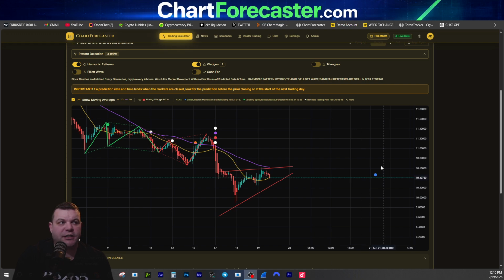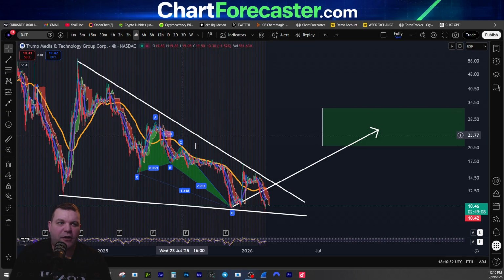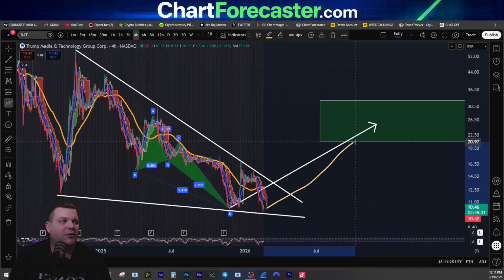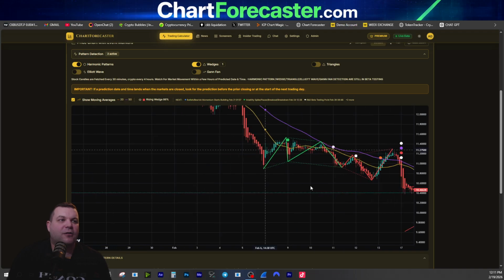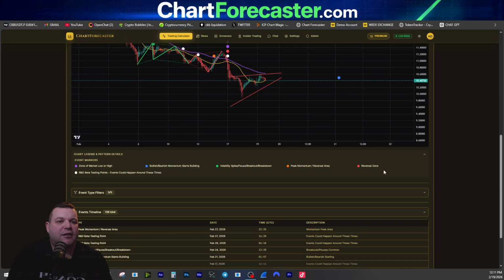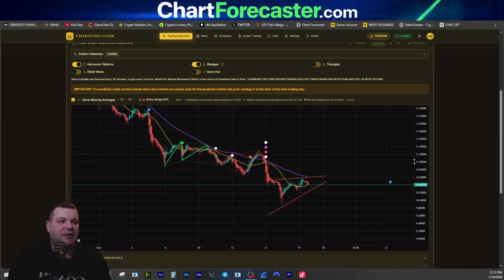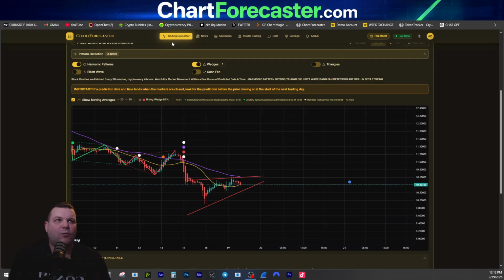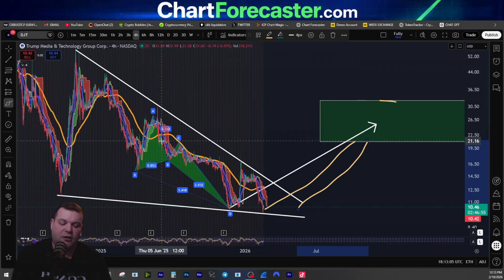Donald Trump Stock Ready to Explode? Chart Says Yes!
We analyze DJT stock, Donald Trump Media, by identifying a bullish wedge pattern which is a key component of our technical analysis. Our trading strategy pinpoints February 21st, 2026, as a significant date for potential momentum building, focusing on Monday's market open and the expected price action. This detailed stock market analysis helps us understand future movements based on chart patterns.